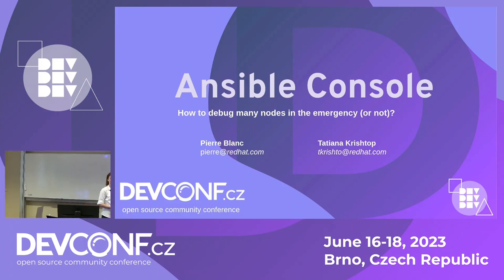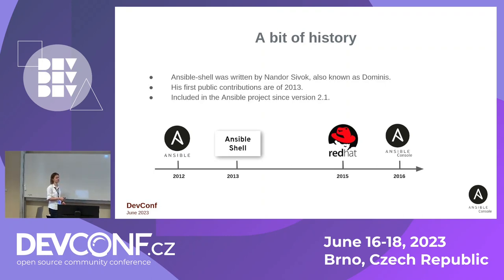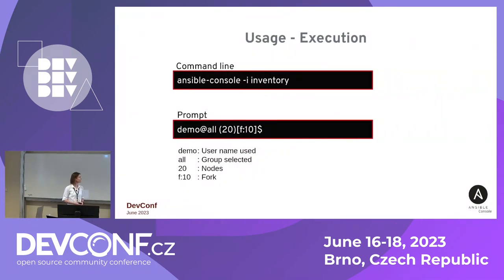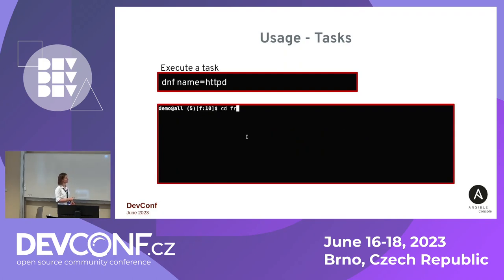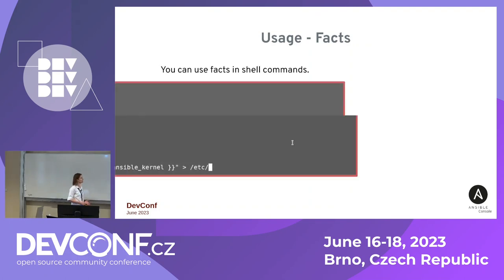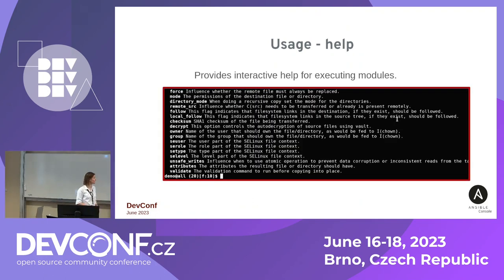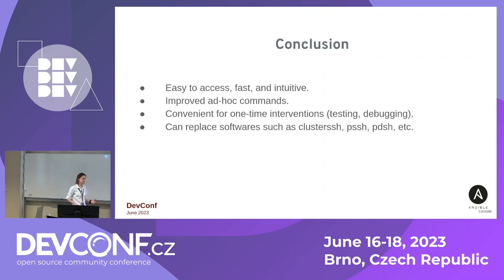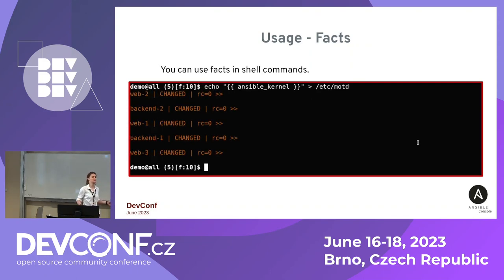How to debug many nodes in the emergency (or not)? - DevConf.CZ 2023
Speaker(s): Tatiana Krishtop

Accessing a large number of servers or devices to execute actions can begin quickly as a brain teaser. Ansible masters the automation, and from its broad ecosystem which is plentiful of gold nuggets, ansible-console is part of it. It offers all the power of the automation tools in a shell perfectly adapted for debugging. And finally gives access to the full range of Ansible features for no automation tasks.
This session will show concretely how to use ansible-console and its best practices so that it becomes a valuable ally in the execution of actions on a large number of servers.